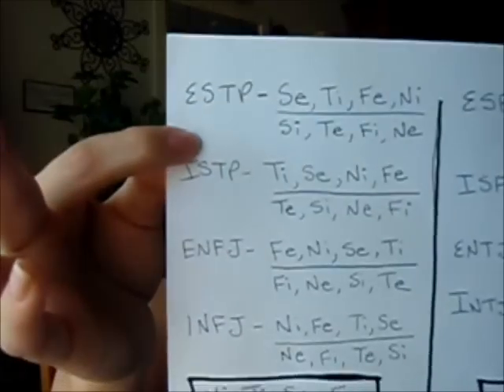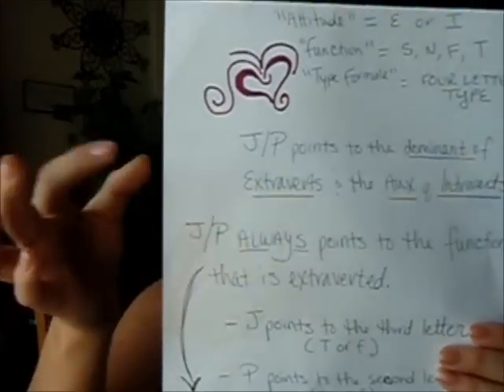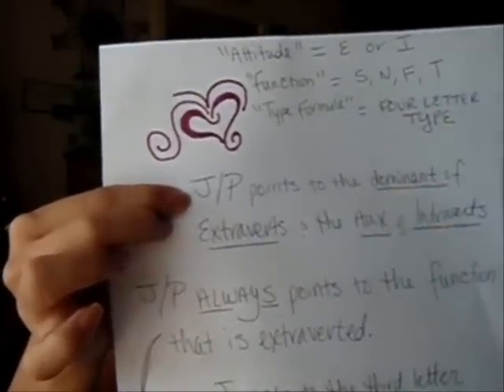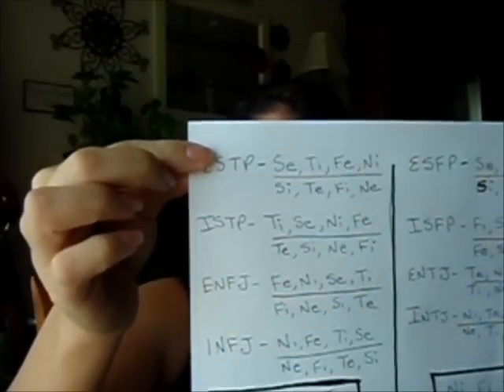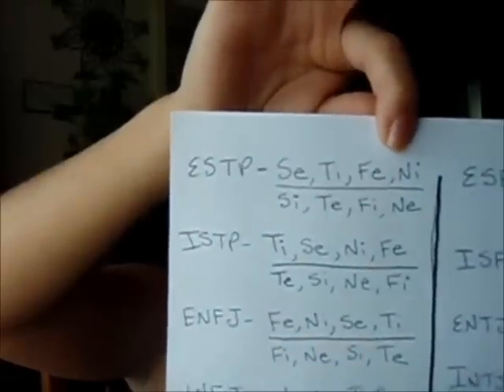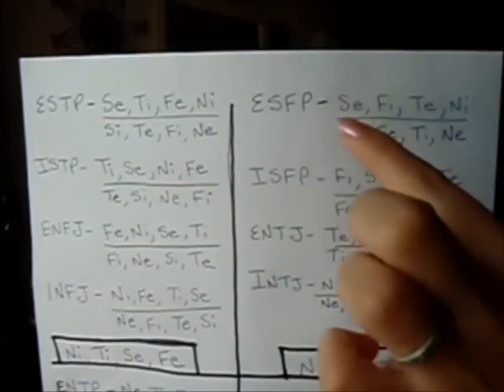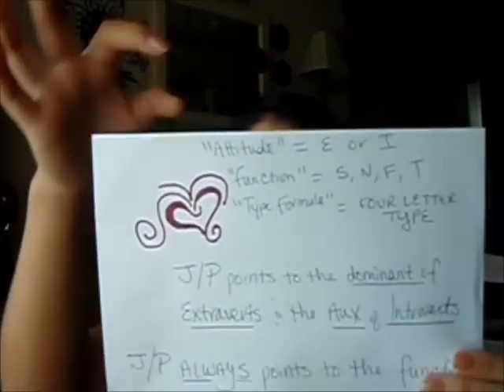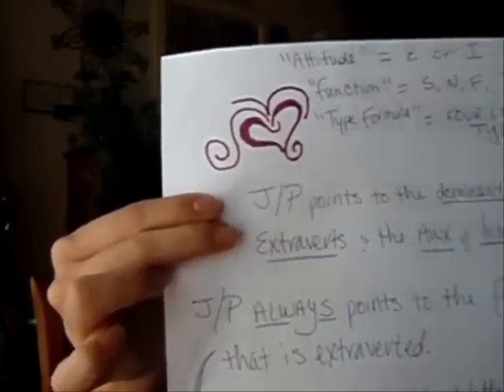Cognitive Processes Basic Rules (Intermediate)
Want to know how the rules of cognitive functions work? Watch this.

Here are the rules :) charts included